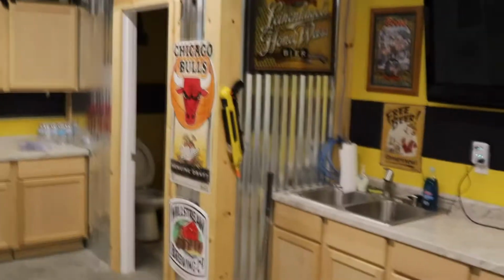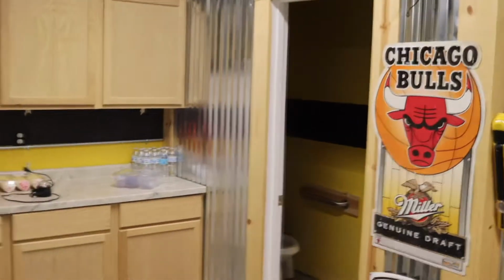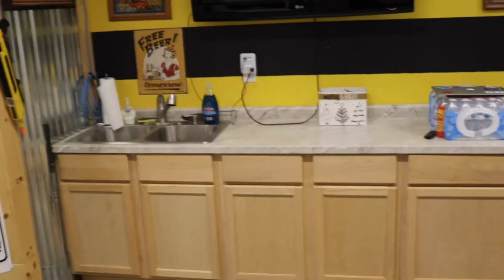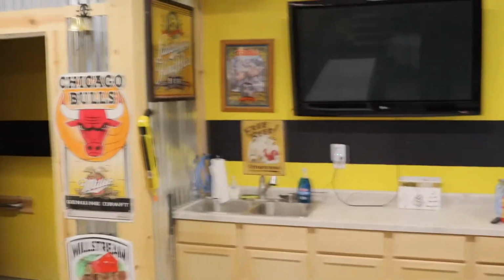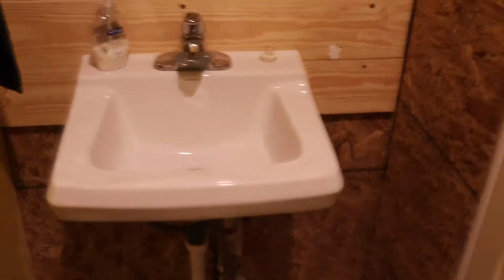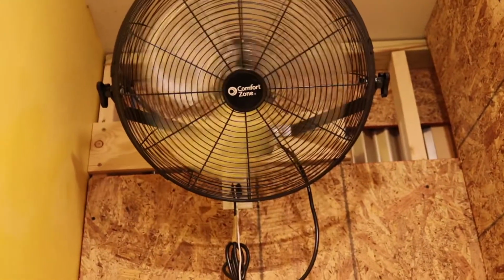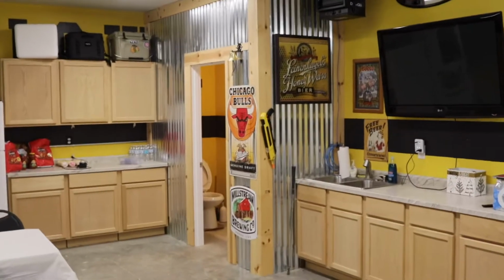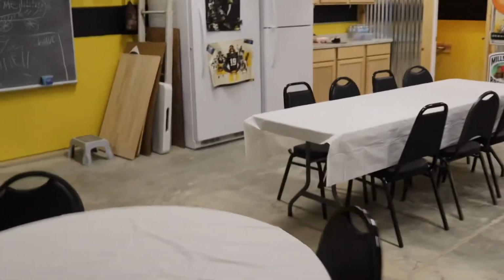Garage Bathroom Tour - Garage Remodel is Complete! [diy bathroom final reveal]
In 2020 I wanted to add a simple bathroom to our house garage. That project turned into adding a mini kitchen to our garage as well and this video is the first look. We love to have people over, well pre-covid we did, and this keeps the mess outside of our home.
-Shawn